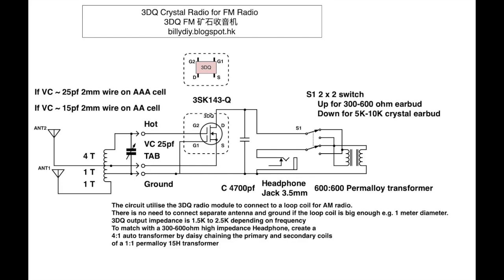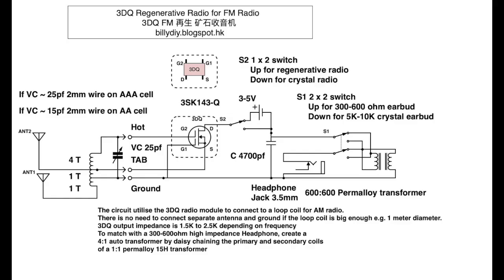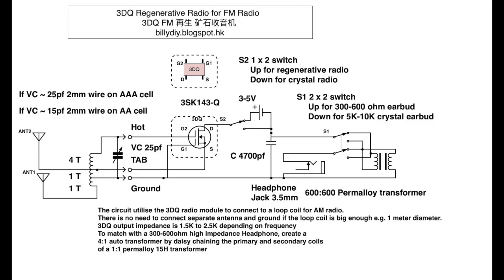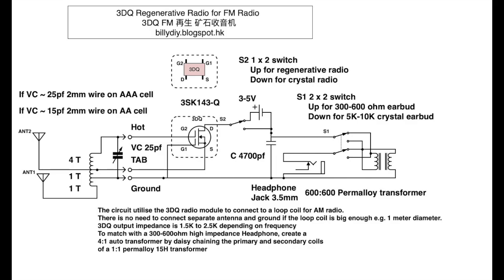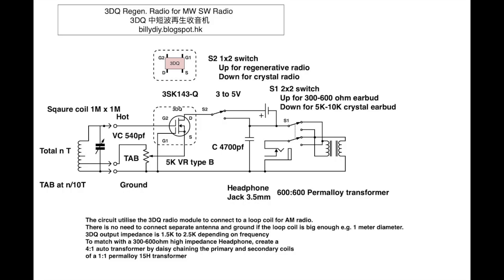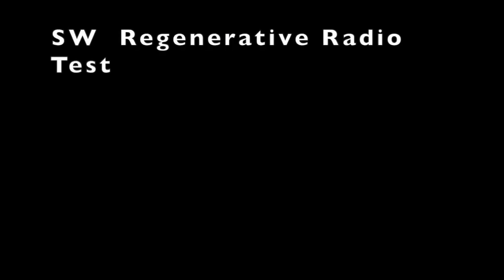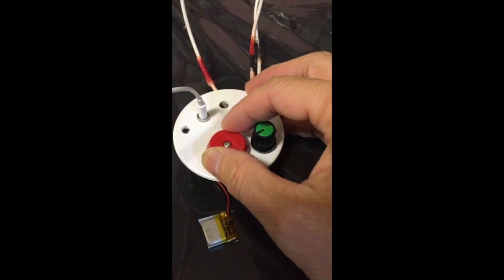3DQ Regenerative Radio module for MW/SW/FM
For more info for crystal radio, you an visit the following forum
English
Chinese
crystalradio.cn

Toroid Coil Winding Calculator

Wire Gauge & Diameter Calculator

Bufferfly Air Var. Cap.

links
e-bay shop for crystal radio components shipped from China  : mkmak222_Litz Wire
Also R40C1 ferrite Toroid

Impedance matching box

2 Pin Hearing Aid Accessories Earphone For Pocket Hearing Aid 1Pcs of Earphone Cable + One Receiver

1Set Hearing Aid Earplug Eartips With Sound Tube 1Tubes + 3 Ear Plugs(L M S) Hearing Aids Accessories

aliexpress link for Piezo Buzzer for making your own crystal earbud

1 pcs Piezo Buzzer Electronic Tone Buzzer Alarm Continuous Sound Cable Length 100mm Electronic Sounder